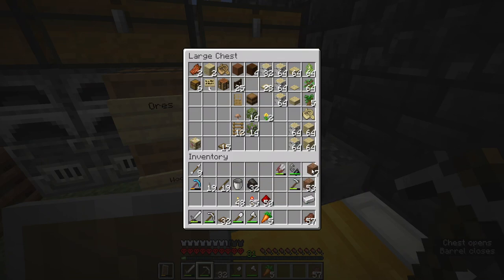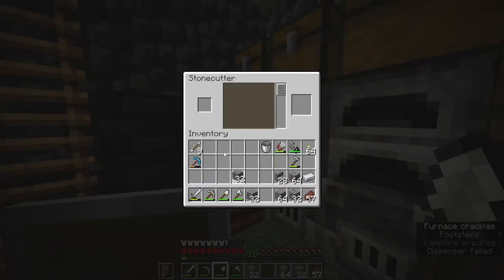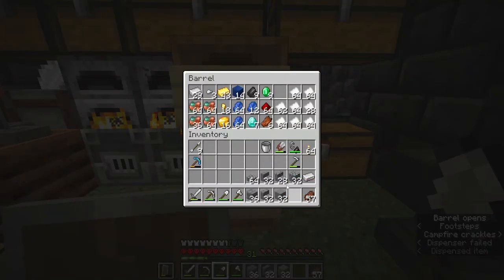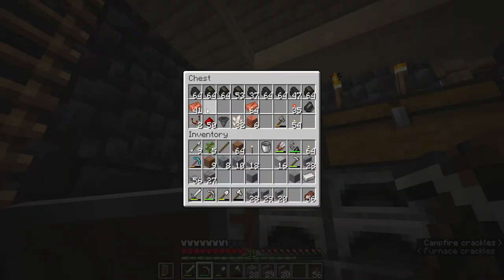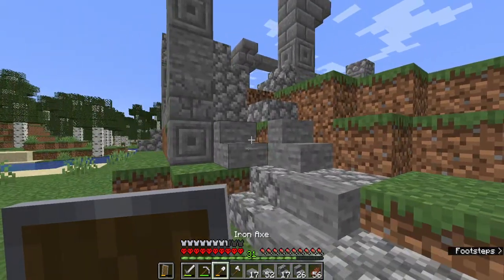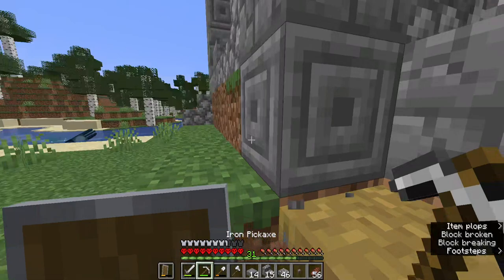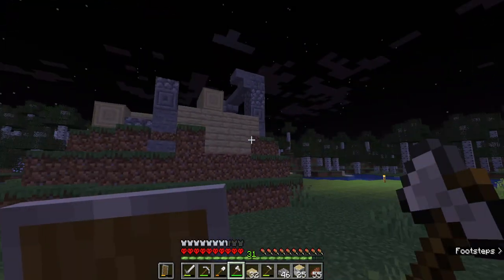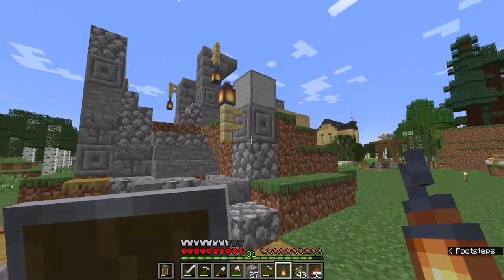Cool Project Pillars using a back ground story | Let's Play Hardcore Minecraft - Chapisode 26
Welcome! Thanks for clicking on my video. We're going take a try at lasting in Hardcore Minecraft. This is a long play series. Each Chapisode will continue right from where we left off. Hoping to have no off screen play. If you love Minecraft & long play I'd love to have you along for the ride!  Honesty it might be a short season. :)

I created Project Pillars, but as a old run down structure. Add story to your Minecraft world. This will be a place to add our project ideas! What else should we work on? Let's put a project pillar sign!

House Rules:
Continuous casual lets play series
Minimal editing
Data Pack: Tree Chopper added
Data Pack: Vein Miner
Added LIVE Production Music

My Opening song: “The Cowboy’s Friend” – Craig Riley ( SOCAN )
My Closing song: “Western Swinger” – Craig Riley Riley (SOCAN )
My Creeper Hunting Music “Rider of the Range” – Craig Riley (SOCAN )
My Smelting Song "Enchanting" - Brian Bershears (ASCAP) &  Joe Hargrave